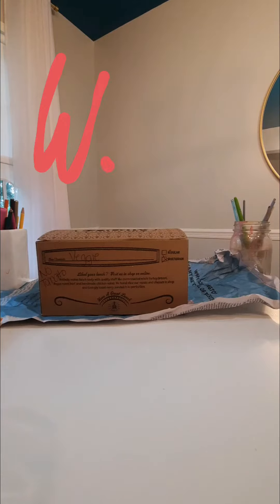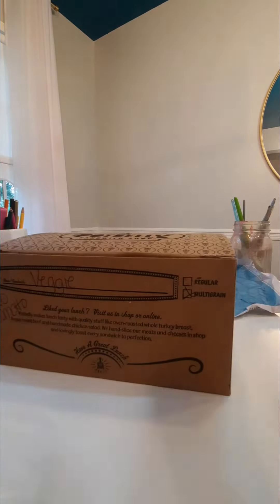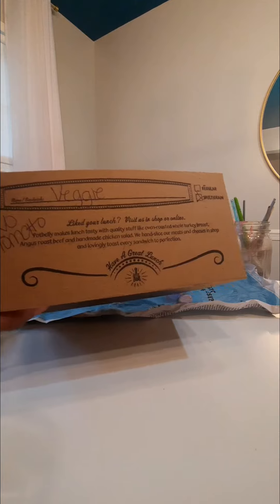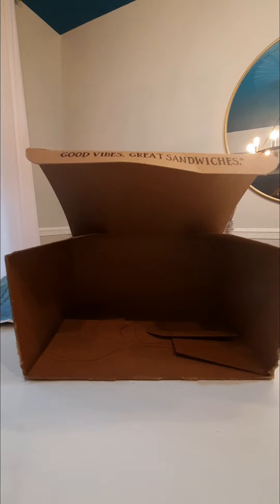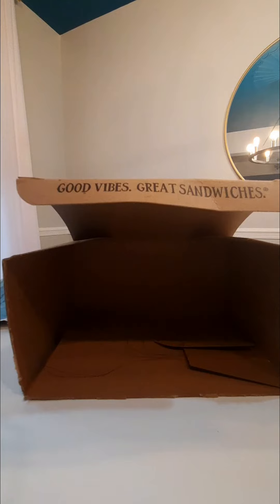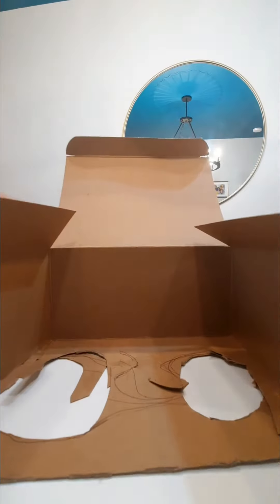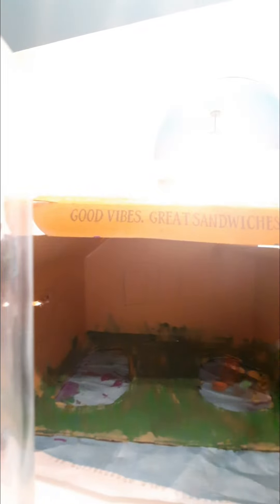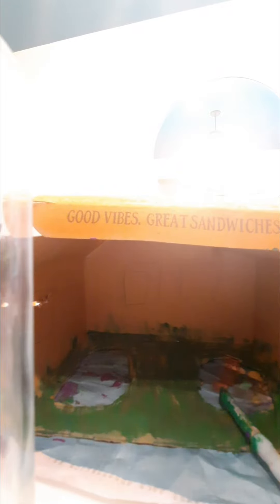Make Your Own Puppet Theatre!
Sorry about uploading this a little late,I had some issues uploading the video. Let's make our own Puppet Theatres!! You can use it to play with  dolls,sock puppets or anything that can fit in your box! You will need
Glue(glue gun is helpful)
A box-shoe box,box you receive things in... any kind as long as it's not too big.
Scissors (might require adult supervision)  You can also use an exacto knife or other tool(again requires an adult)
Artistic Materials (think markers,paint,stickers etc.)
A ruler
A pen to trace the ruler
*Edit*=use the top of your box as the place where the sock puppets will pup up through. Use the bottom as you're roof!
I'll show my final box in the next video,hope you enjoy!